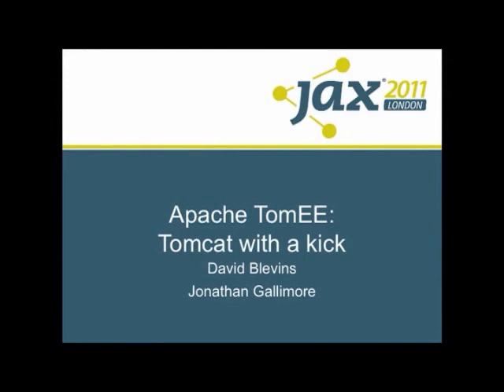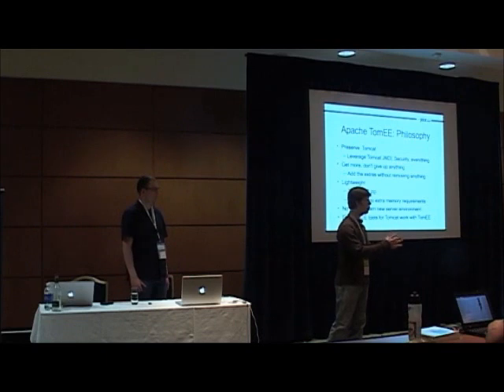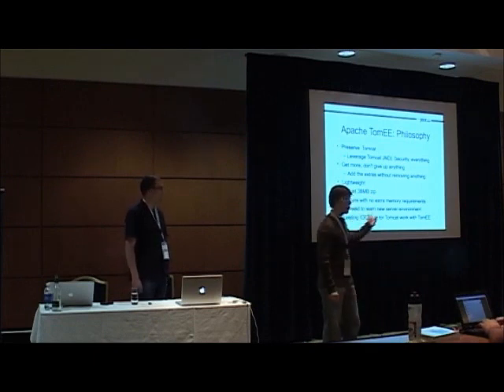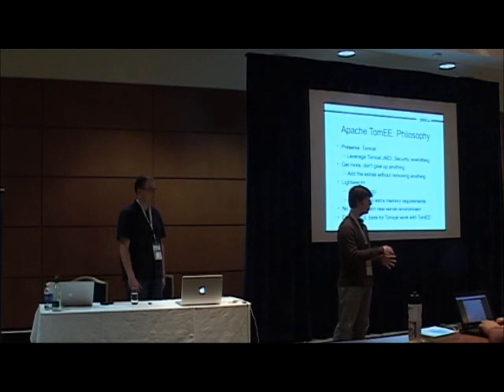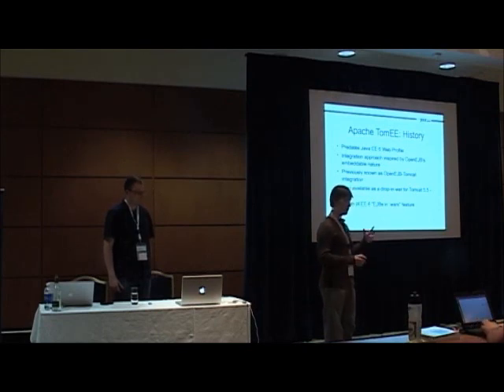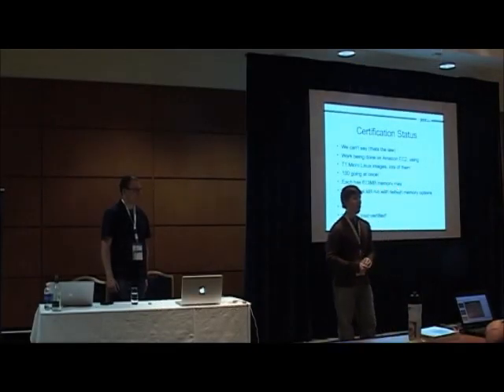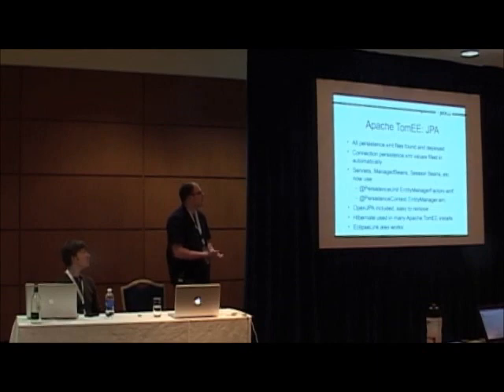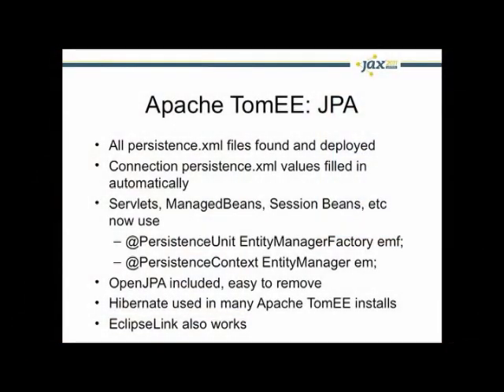Apache TomEE: Tomcat with a kick from David Blevins & Jonathan Gallimore @ JAX London part 1 of 2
David Blevins & Jonathan Gallimore's session on Apache TomEE from JAX London Spring 2011